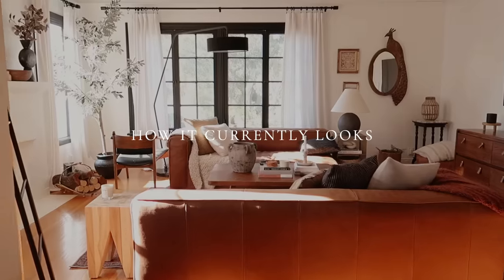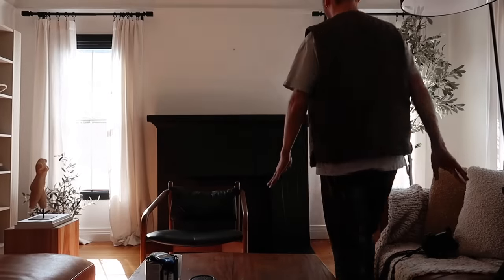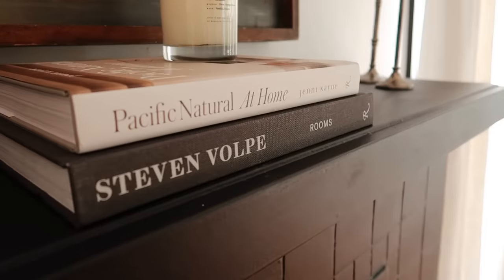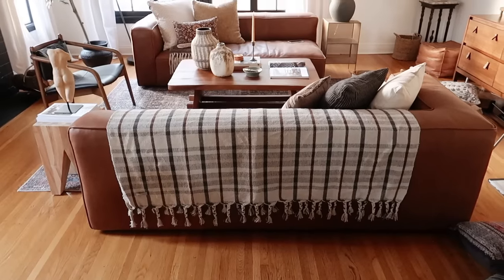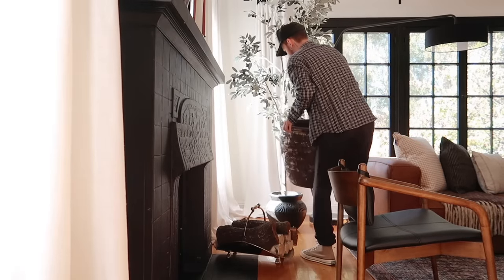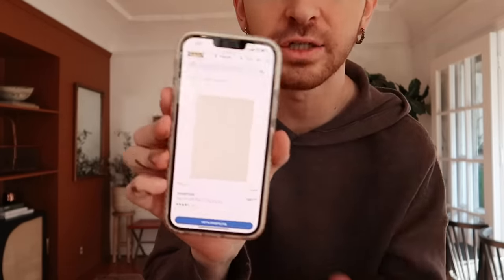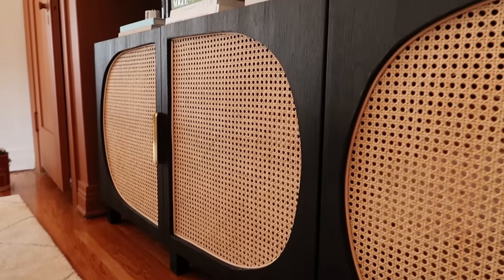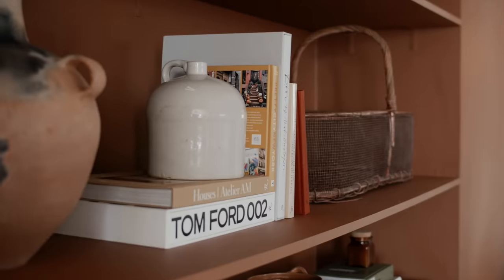Making over my apartment... AGAIN 🔨 Refreshing my space for 2022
As you know, my design style is constantly evolving and I’m always switching up my décor! This past week, I decided to make some changes to my living room and dining room. What started off as a little fire place mantle DIY turning into a pretty big refresh. I wasn’t planning on doing much to the dining room…until I found the most amazing vintage dining table that I had to have. What do you think of the refresh!